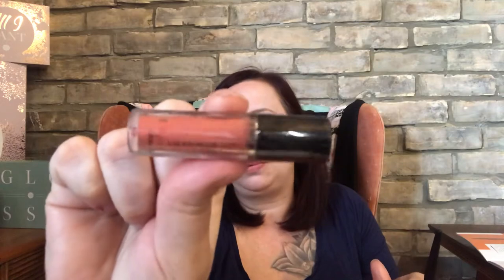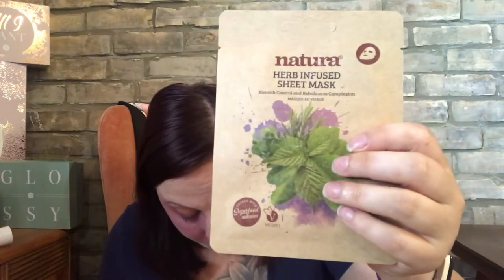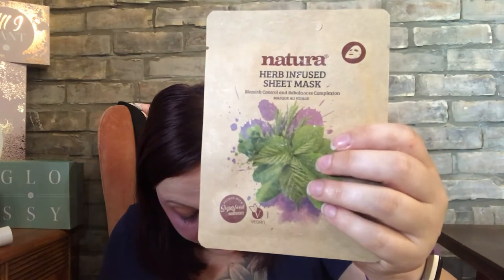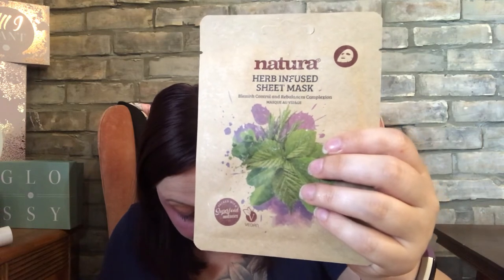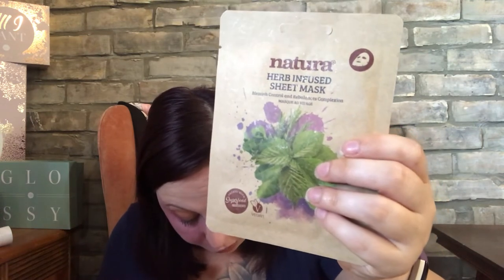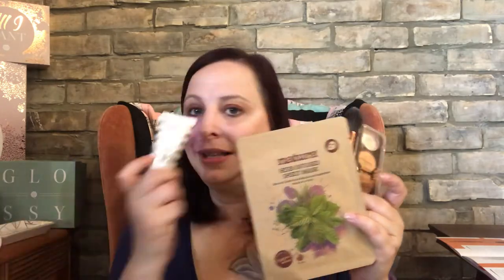Look Fantastic August Box!!!! Wow!!!!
Don't forget to check out my two FFF unboxing for a chance to win!!!

  Palmerston, Ontario
  N0G2P0

Topbox
Canadian box - $12 plus Taxes, Monthly

Luxebox
Canadian Box - $26 plus taxes, quarterly